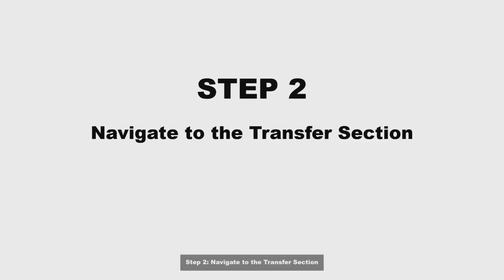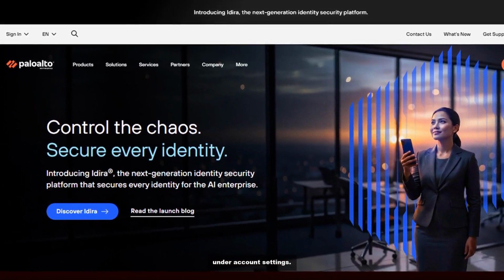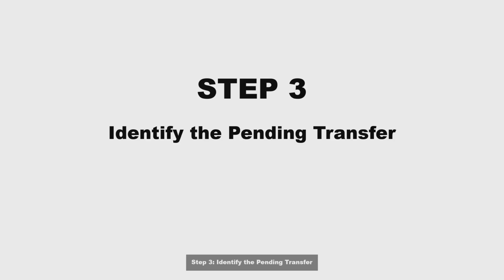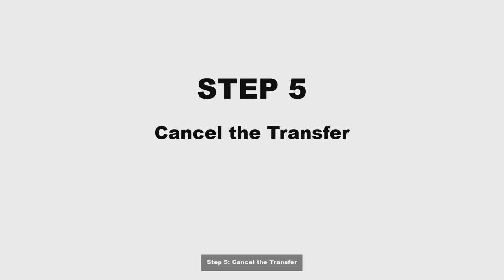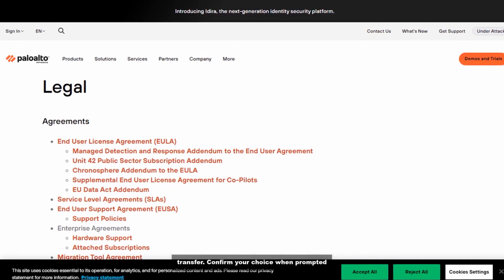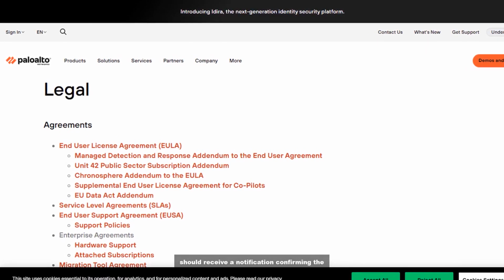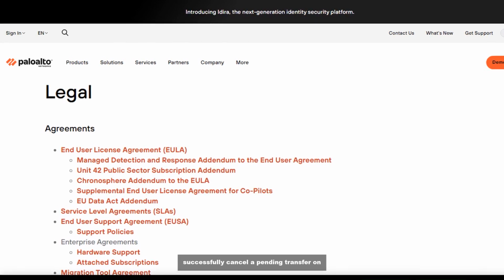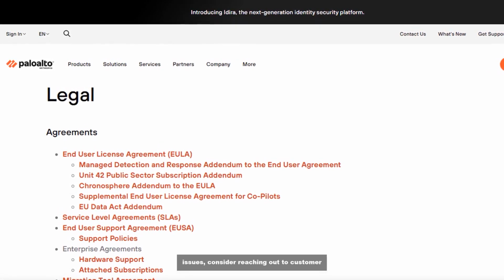How To Cancel A Pending Transfer On Palo Alto Networks 2026 (COMPLETE GUIDE)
In this video, we provide a complete guide on how to cancel a pending transfer on Palo Alto Networks 2026. Whether you're facing issues with your transfer or just need to make changes, we've got you covered with step-by-step instructions.